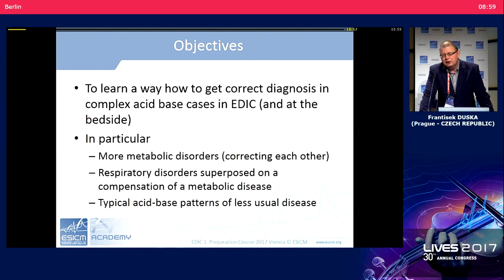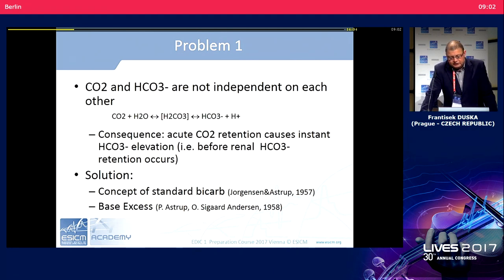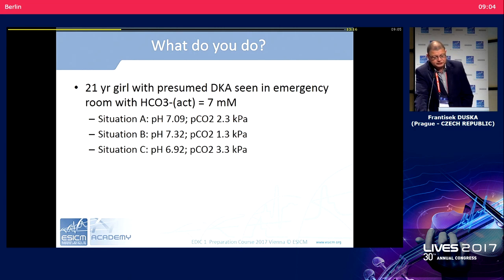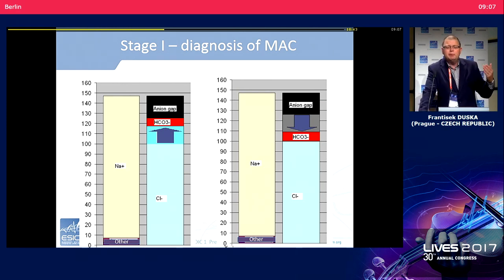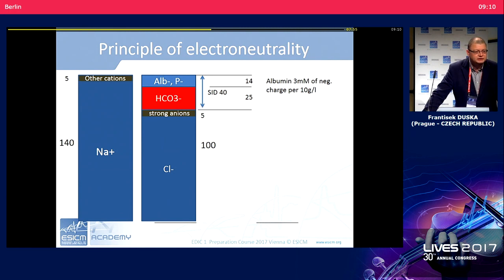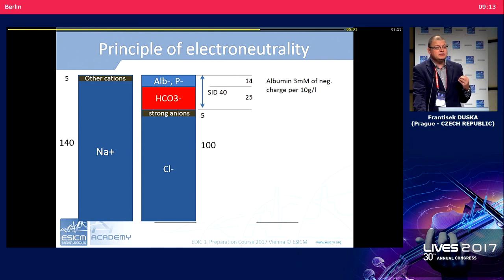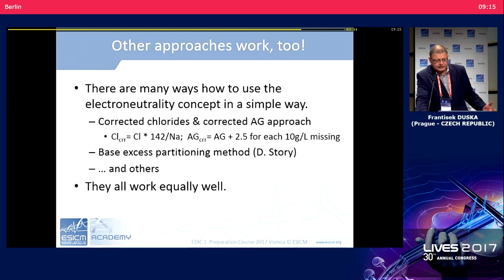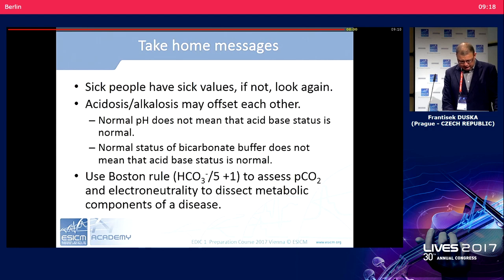asam basa untuk yang ahli